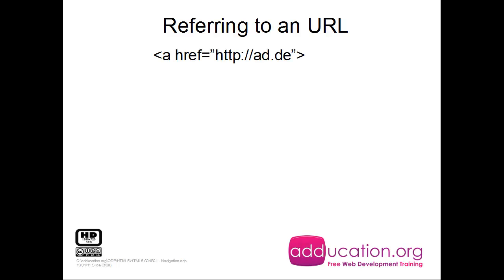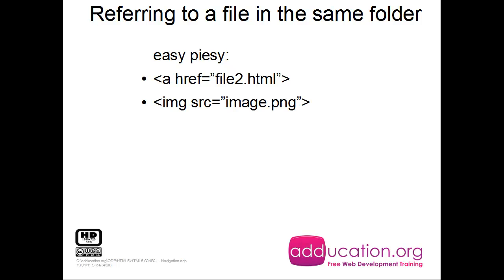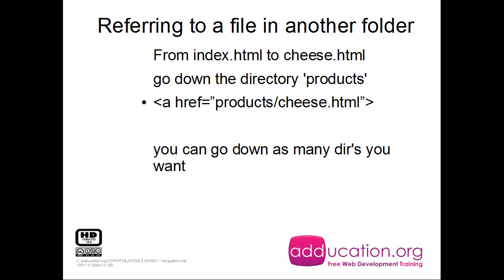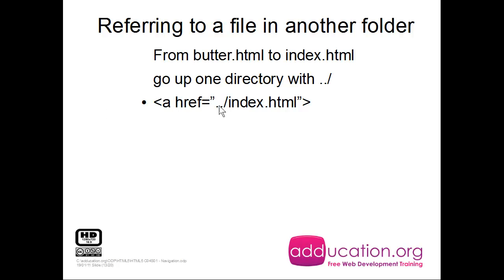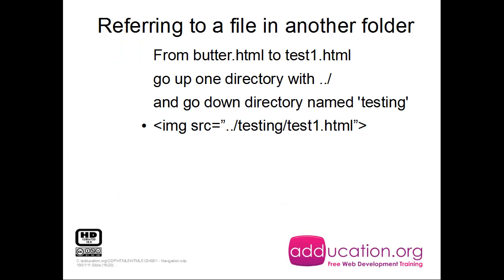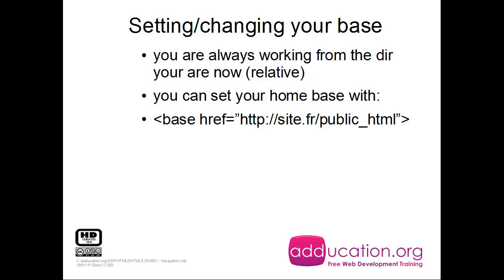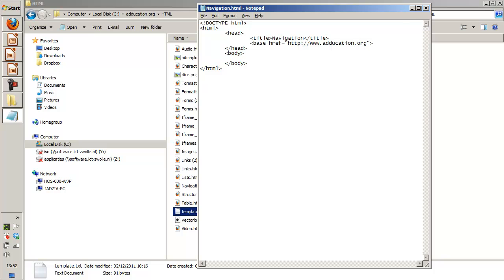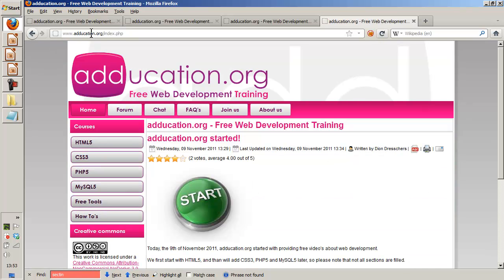HTML5 Course - 09 - Navigation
This video shows you how to navigate between files and folders in HTML5